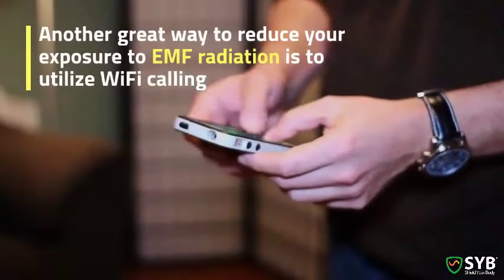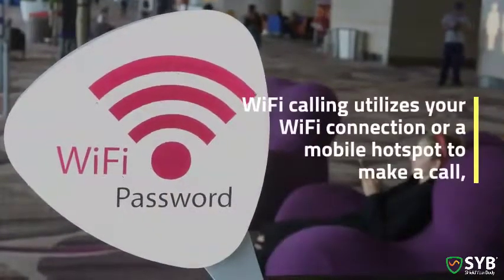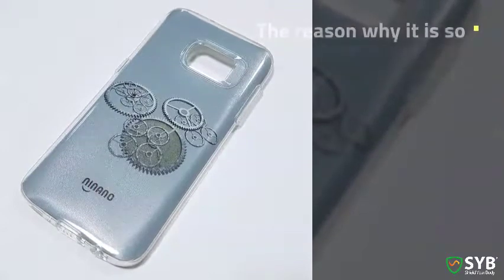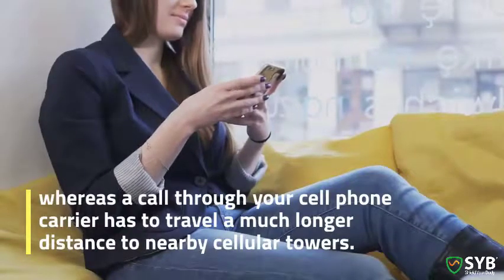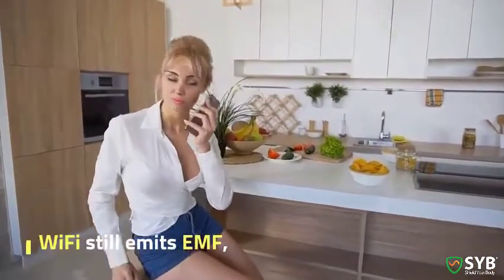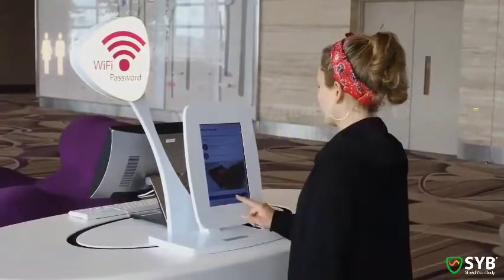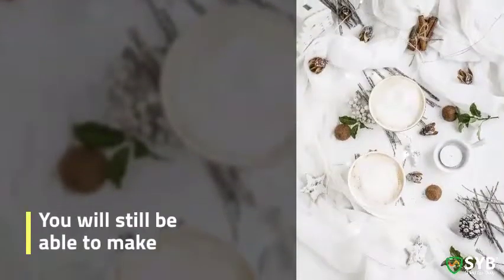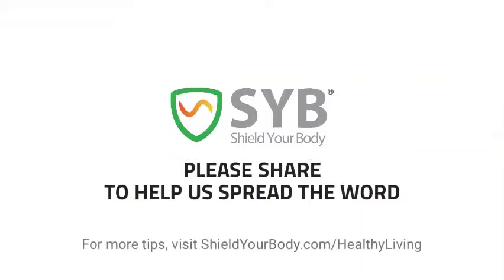Why Use Wifi Calling? To Cut Your EMF Radiation Exposure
One great way to reduce your exposure to EMF radiation without sacrificing your enjoyment of modern technology is to utilize WiFi calling more instead of making a cellular phone call. So what exactly is WiFi calling and how does that differ from making a call with your cell phone service?